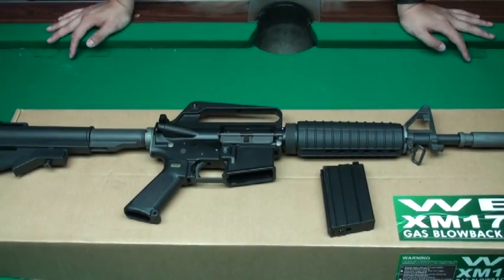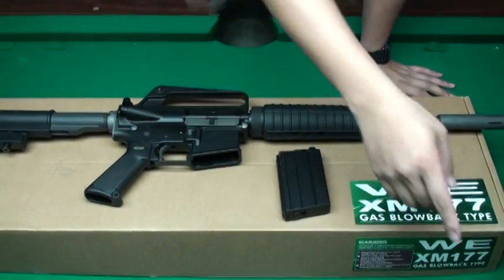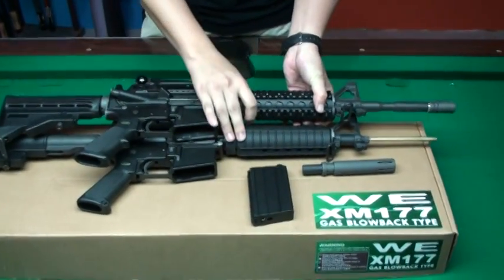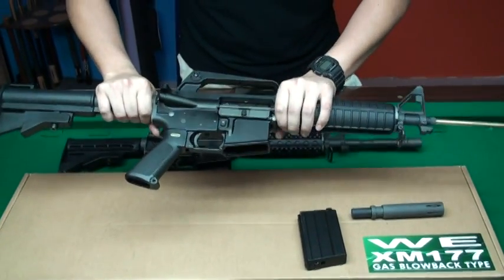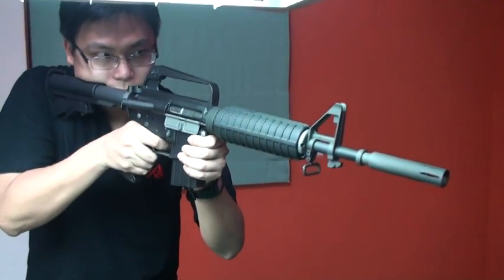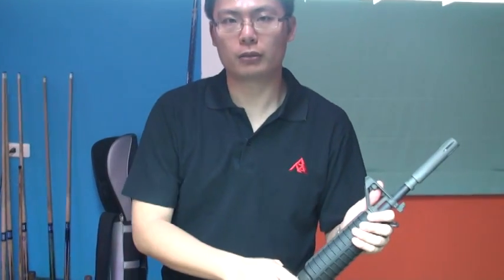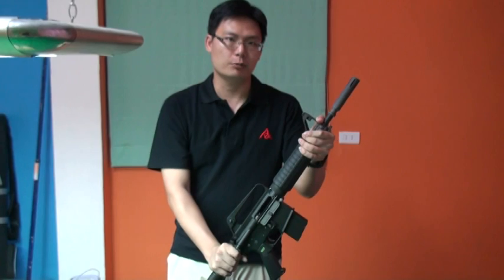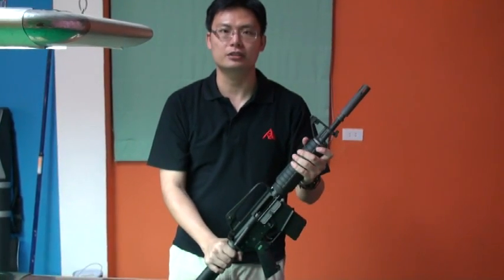RA-TECH WE XM-177 NEW PRODUCT DEBUT.mpg